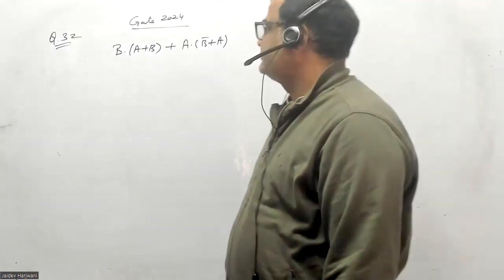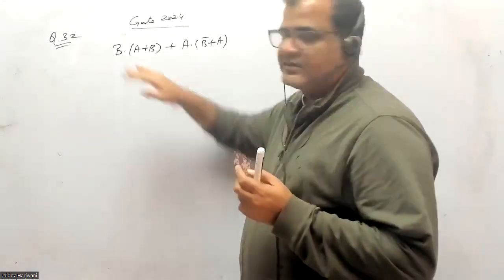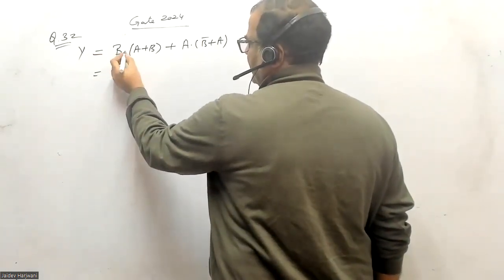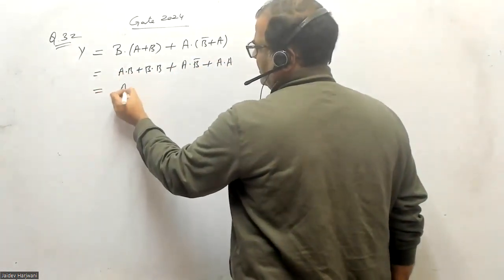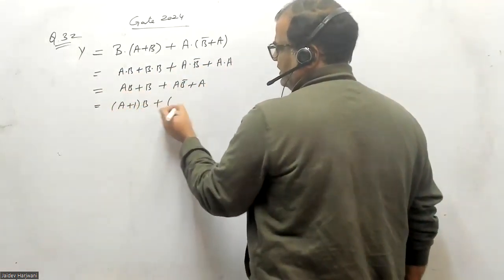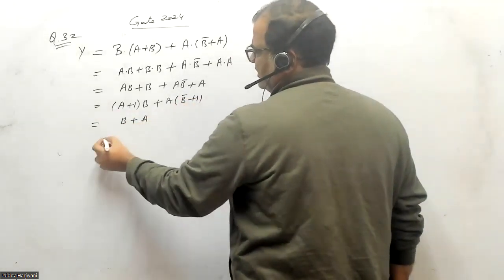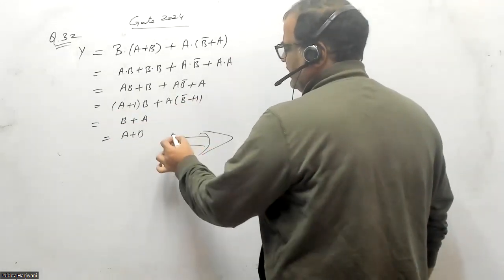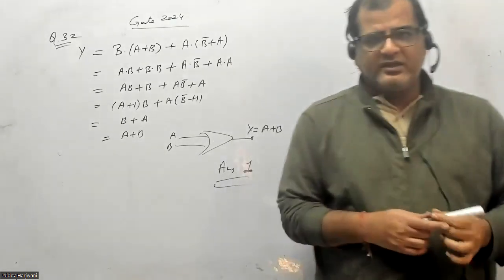Gate Physics Solution 2024: Q. 32, GATE 2024 I Logic gates I ELECTRONICS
Gate Physics Solution | Gate Physical Sciences Solution

Pravegaa: India's Best Institute for CSIR NET Physical Science, SET Physical Science & GATE Physics Examination!!